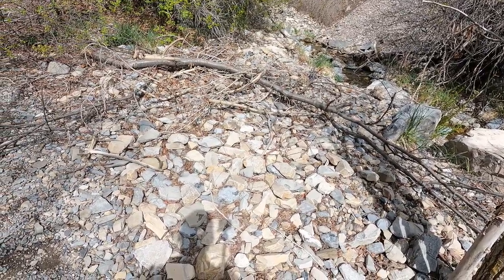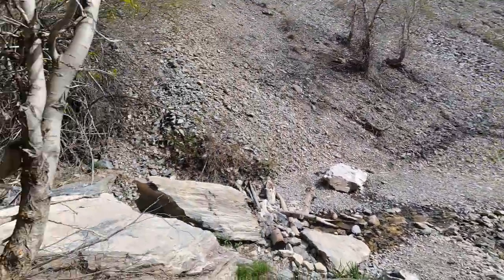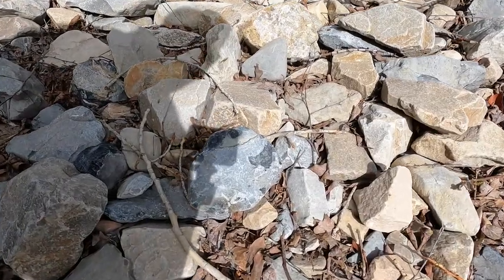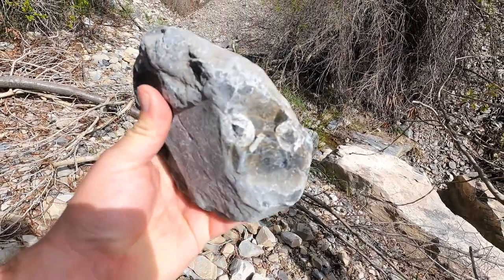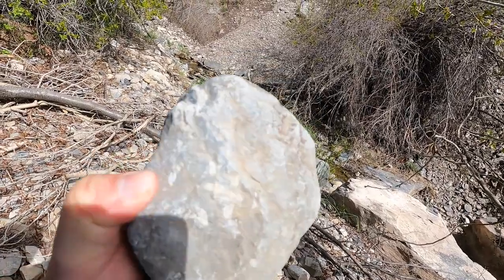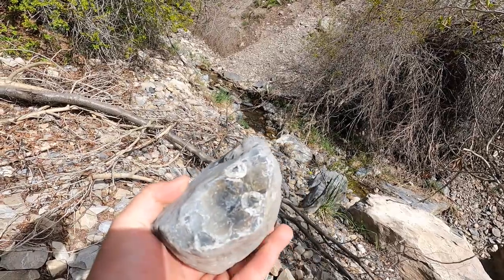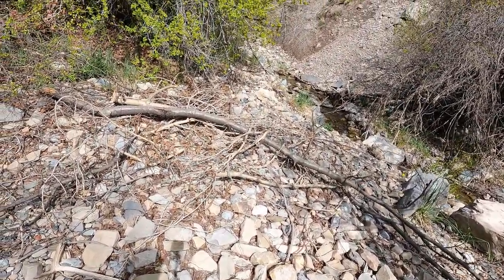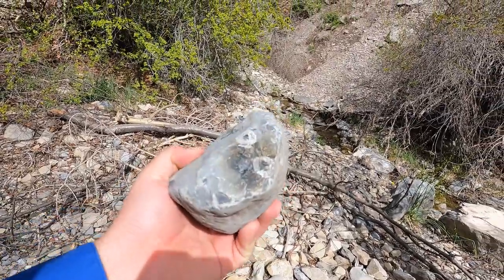What Did I Find While Hiking BATTLECREEK CANYON?